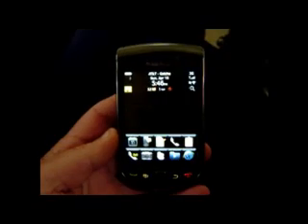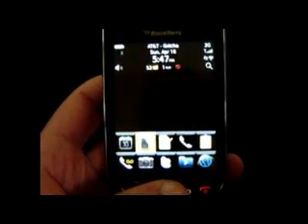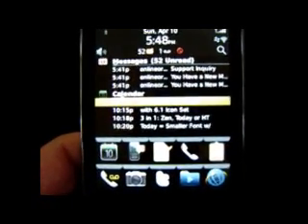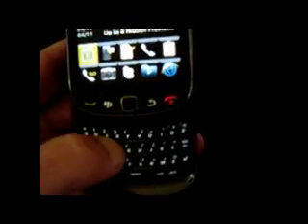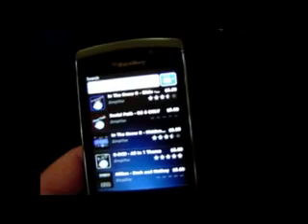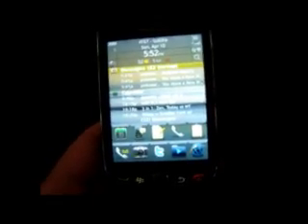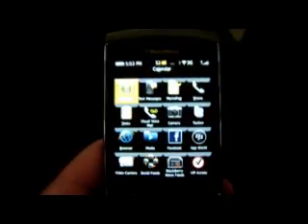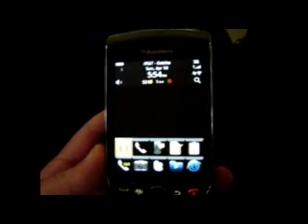6point1 - OS 6 - Demo'd On 9800 Torch OS 6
3 in 1 built with OS 6.1 Icons. Get It At NiceBlackBerry.com